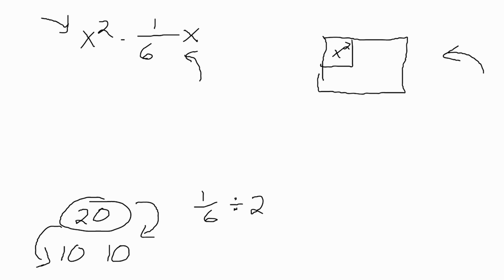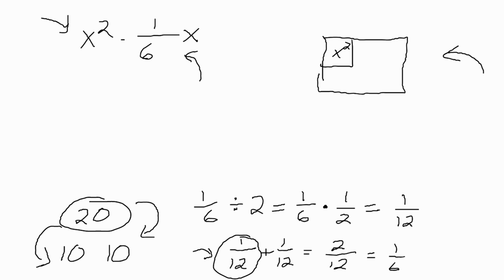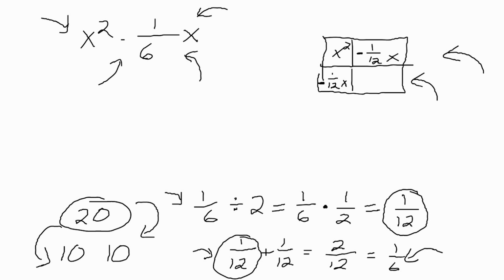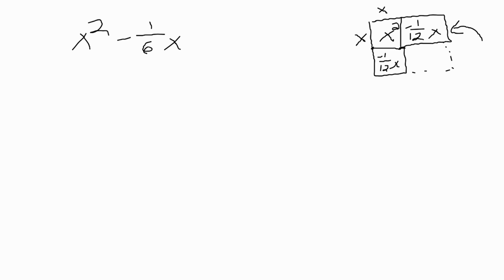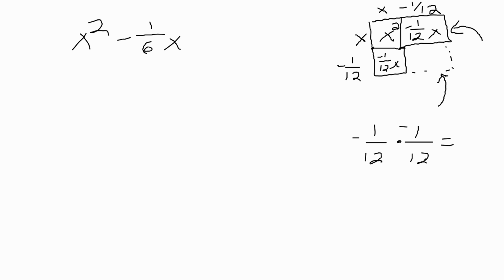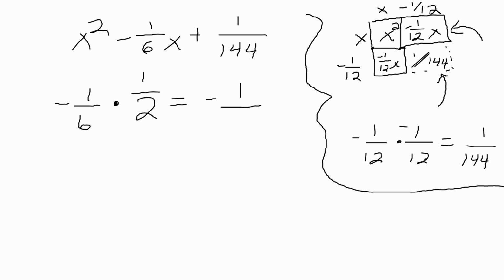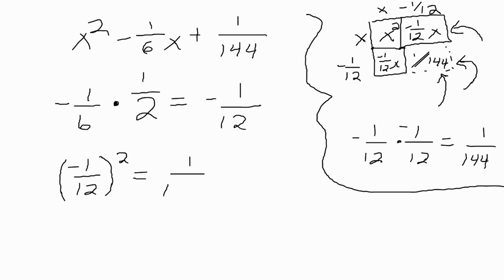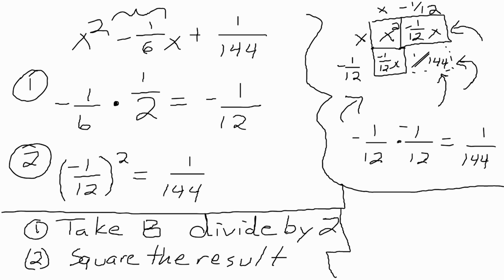How to Complete the Square - Students Teach Students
Watch as a student learns to complete the square for the first time!